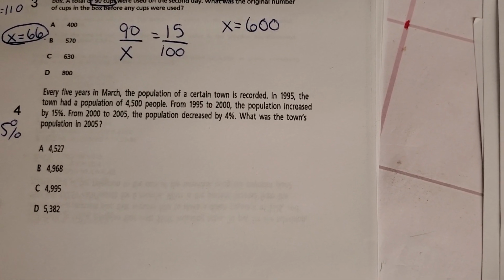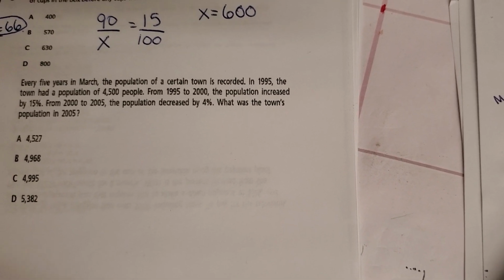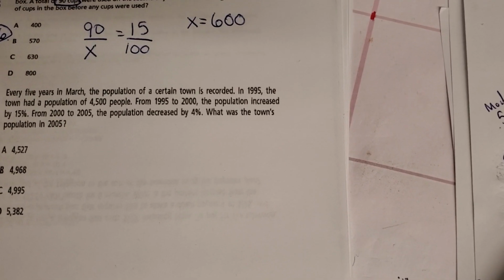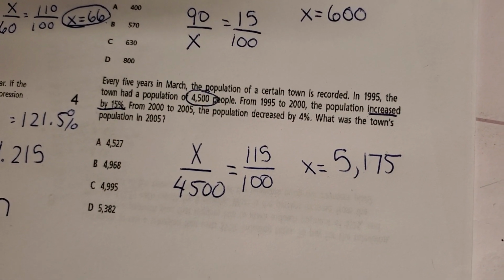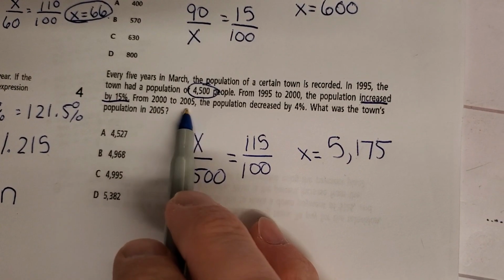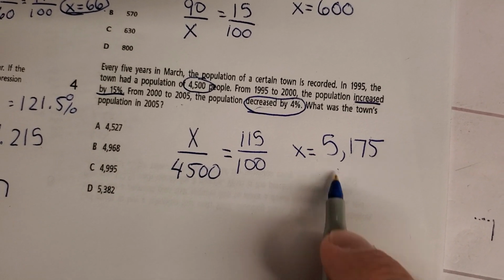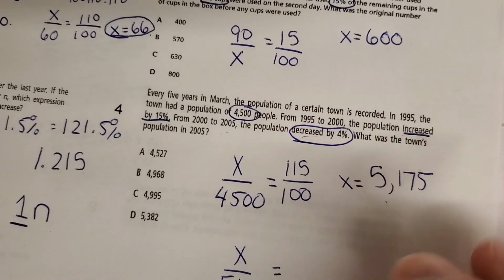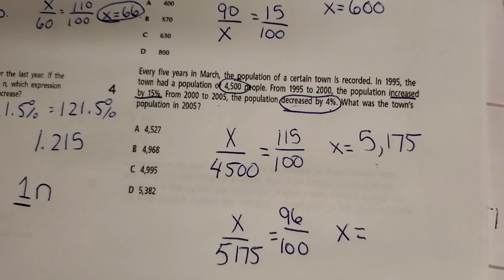Take hone test 1-4